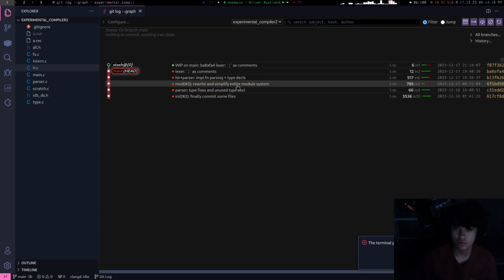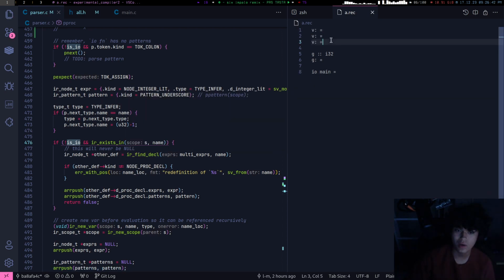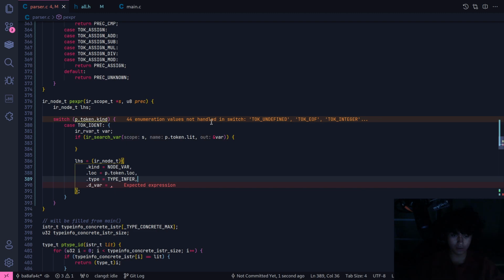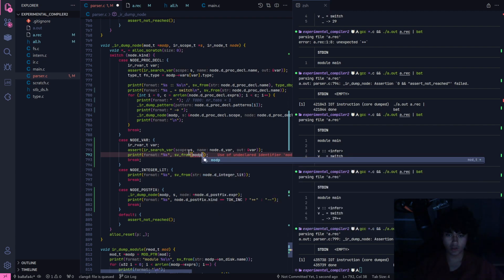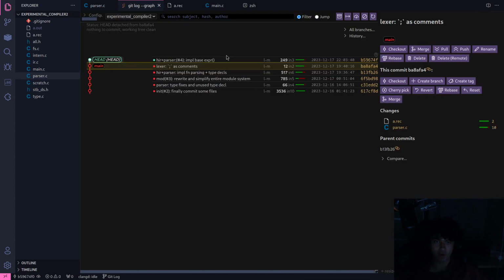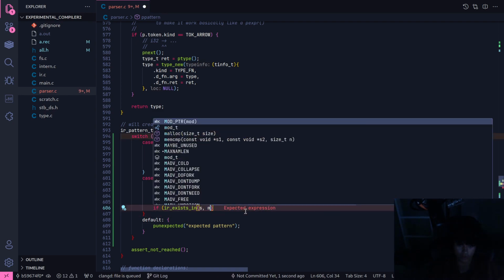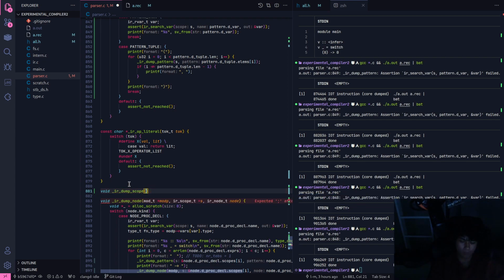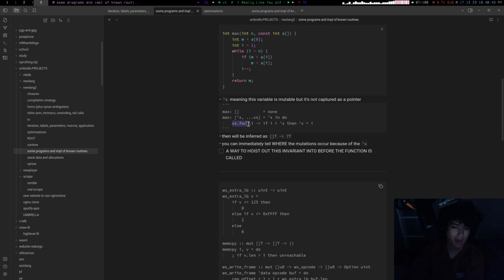[VOD] FPLC 04 - parsing expressions and pattern matches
creation of functional programming language compiler. topics covered:
0:00 start
1:10 recap of last stream
4:35 IR, modules, functions, high levelness of the IR (why is it different to AST?)
9:25 functions in IR, how are they parsed?
12:35 pattern match representation in IR
16:24 start: parsing expressions (pratt parsing/precedence climbing)
18:18 mapping tokens to their precedence
21:52 haskell like infix application and UFCS
23:58 implement parsing expressions (with horrible explanation)
32:28 implement postfix++ and postfix-- expressions
36:30 testing and minor fixes
42:19 fix (expr)
43:45 is infix macro
45:26 implement infix/binary expressions
49:58 testing infix expressions
51:50 IR functions need multiple scopes per definition
55:50 start: parsing pattern matches
56:55 (i didn't notice my camera off center, then it falls 10000 times)
1:03:15 variable definitions in patterns
1:07:50 parsing patterns in a function
1:10:38 testing and minor fixes
1:19:40 fix annoying bug (printf debugging fails because stdout isn't flushed)
1:22:53 proper pattern testing, pretty good
1:26:30 end of stream recap, current design, syntax, and code
1:29:45 "hey, do you have your design documents online?" (future of the project)